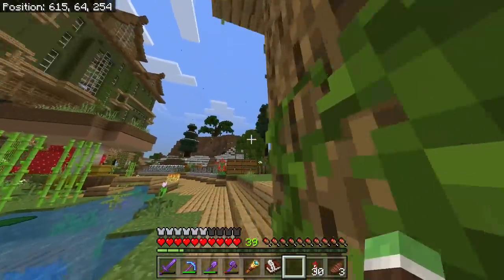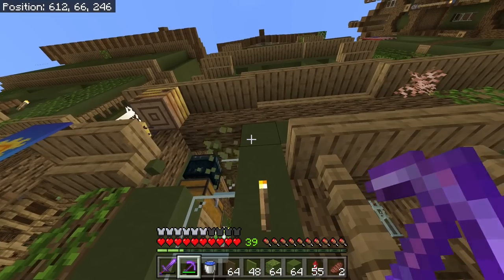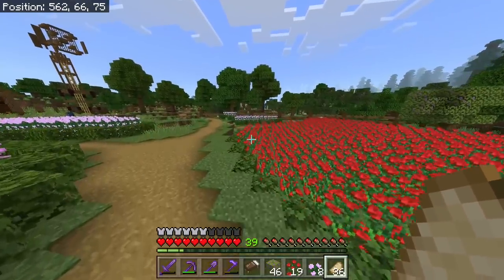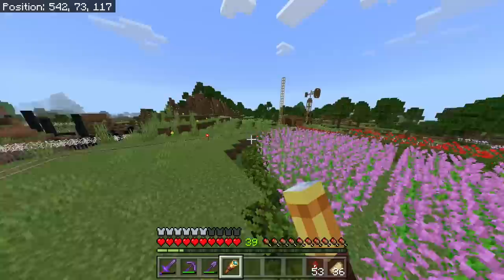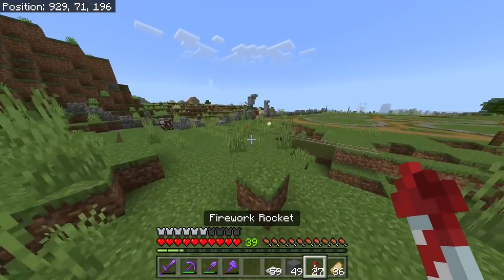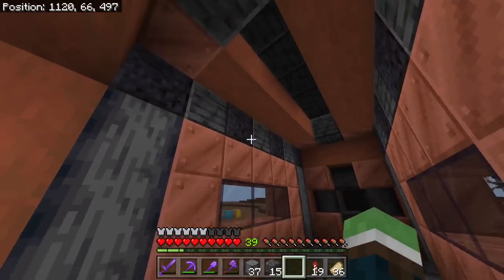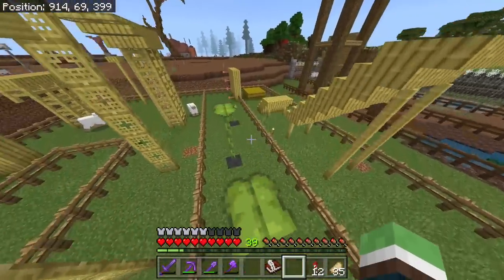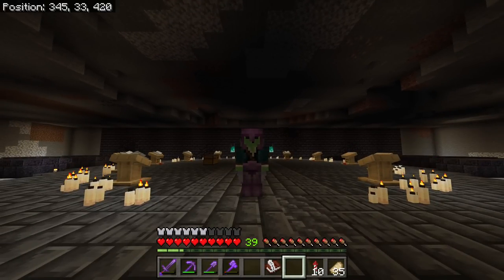Transforming My Land With Flower Fields! - Let's Play Minecraft 487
Today we add age to the house, build a new flower field, and build an old engine in the wasteland!

About me and my world:
Race: Slime
Age: 27
Country: US
World Created In: Update 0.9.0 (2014)